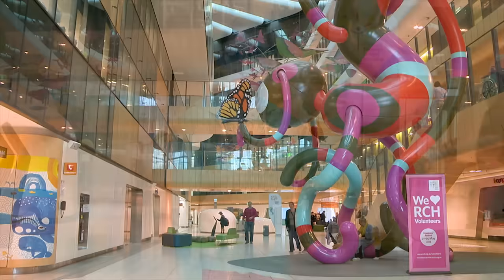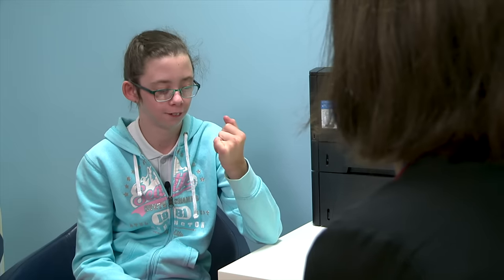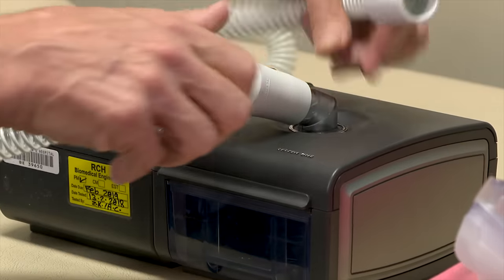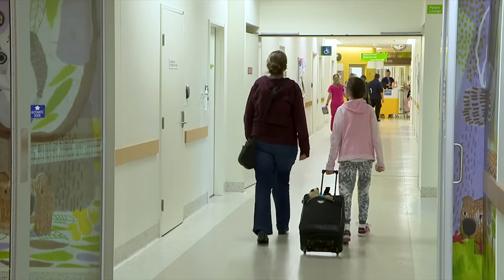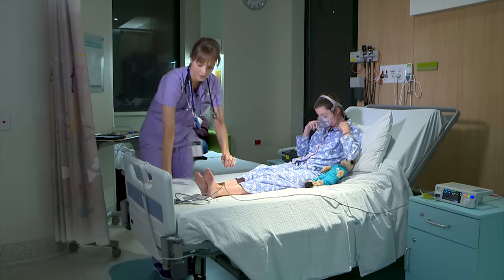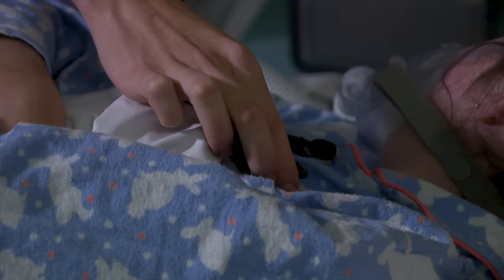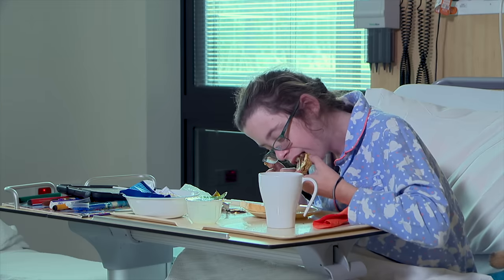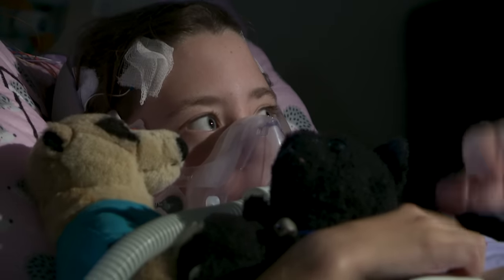A child's guide to hospital - CPAP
Bailey comes to hospital to learn about using a CPAP machine to help her sleep better.